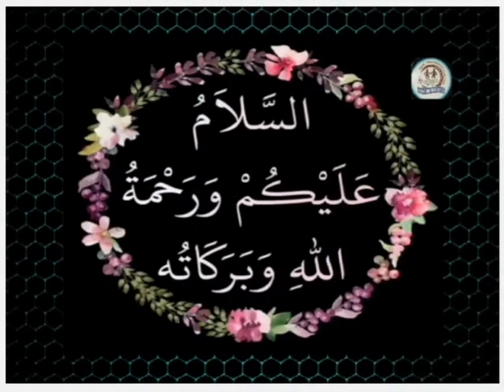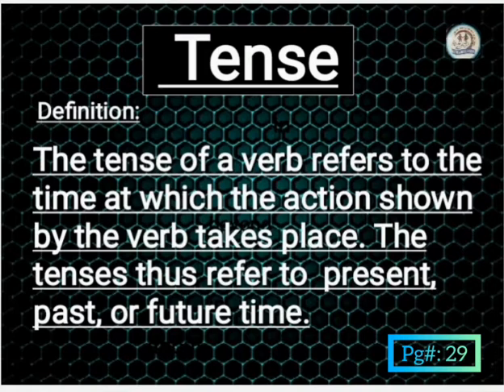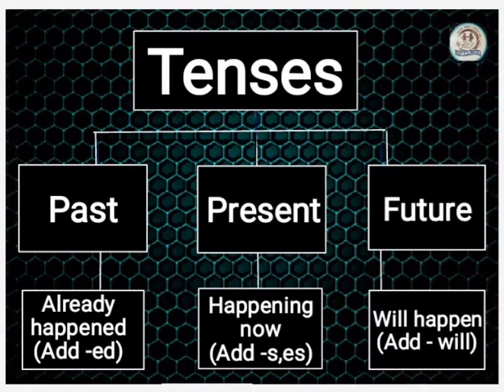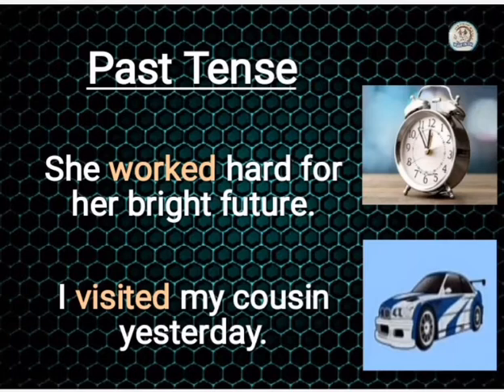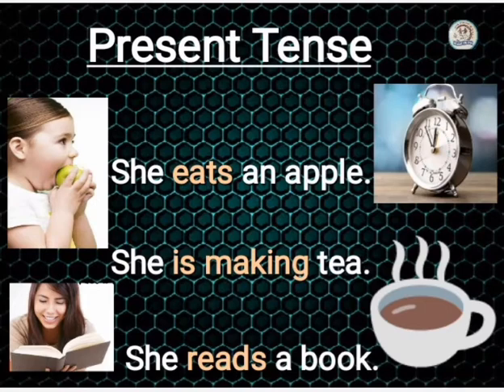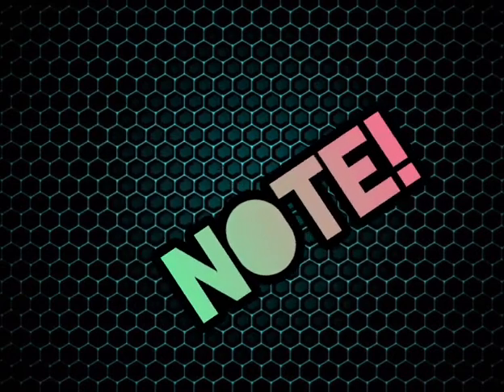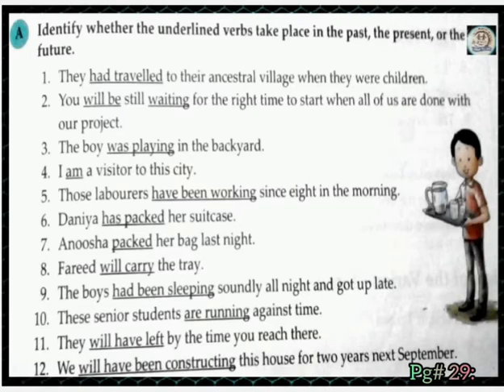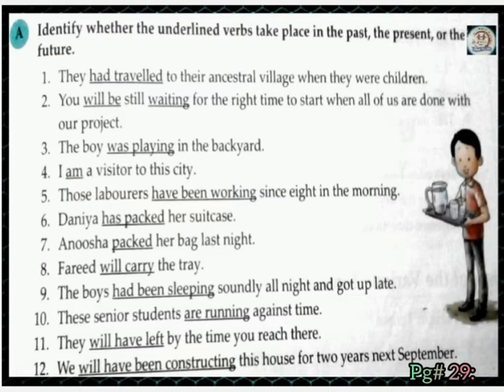Verbs: Tenses and Time (7), Lecture#16: By Fari Jee